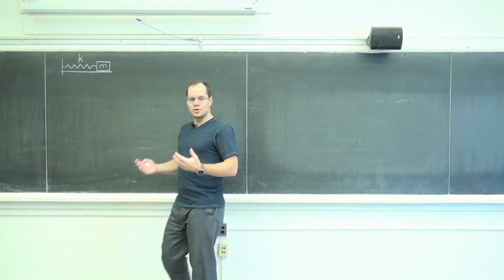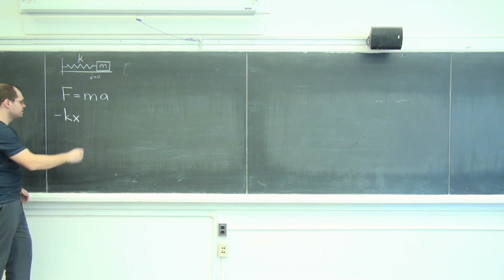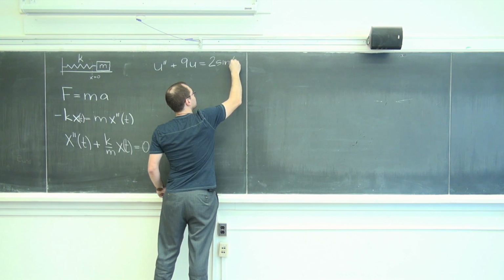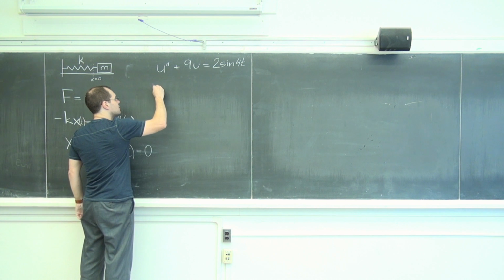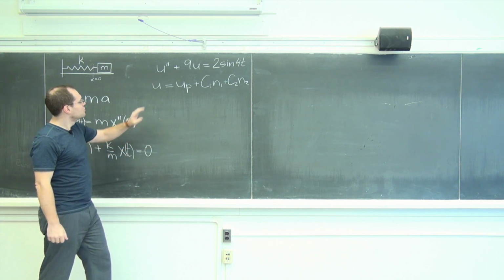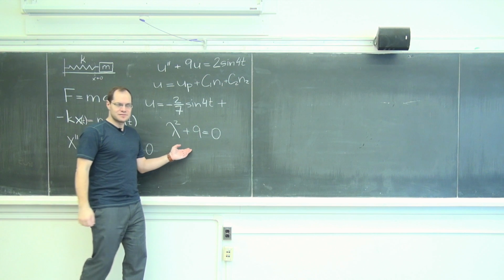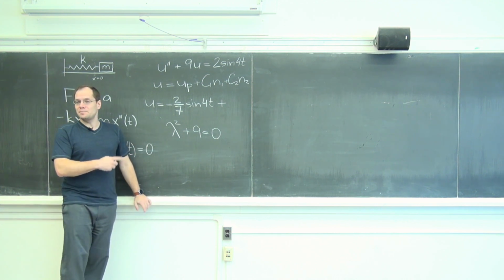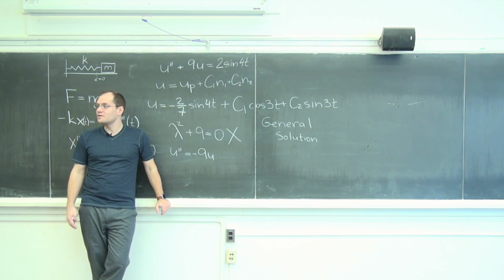Linear ODEs with Constant Coefficients: The Harmonic Oscillator